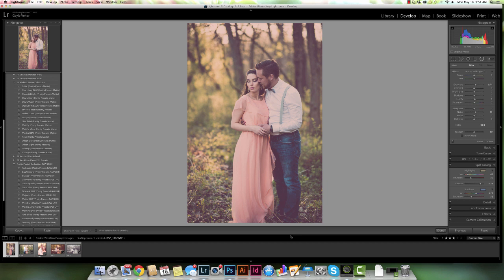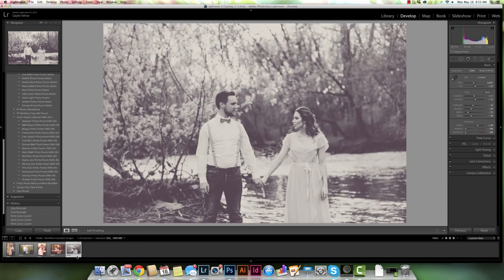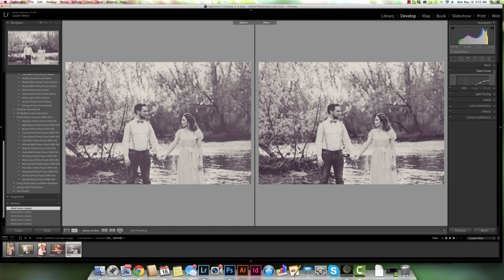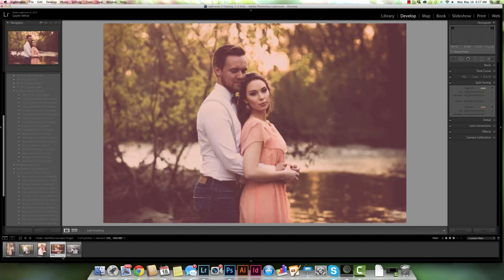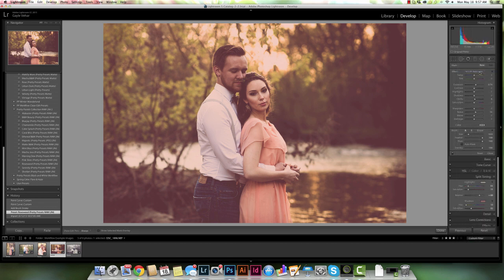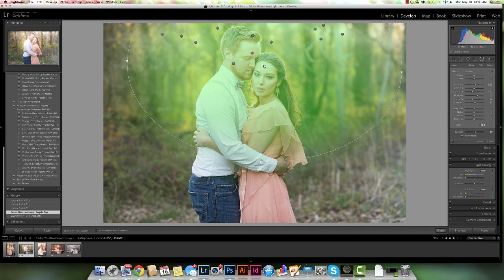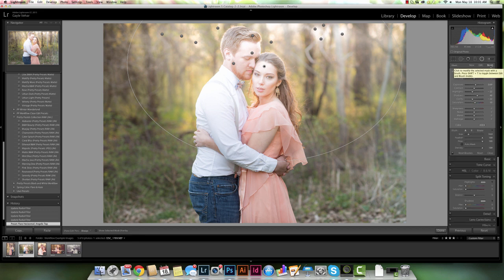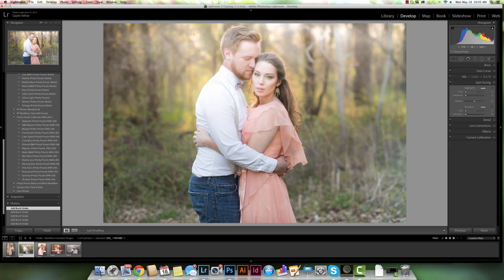5 Ways to Customize Pretty Presets in Lightroom